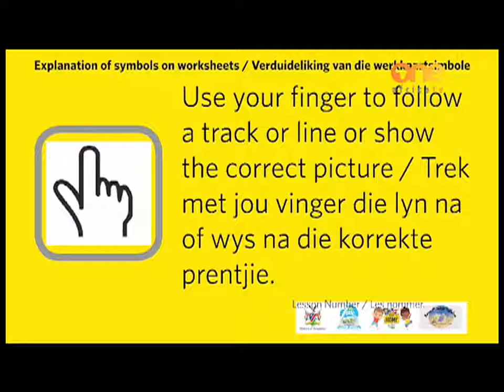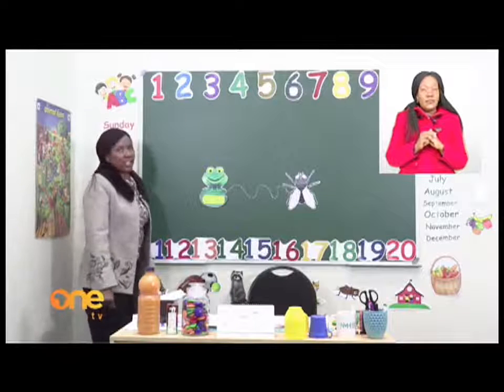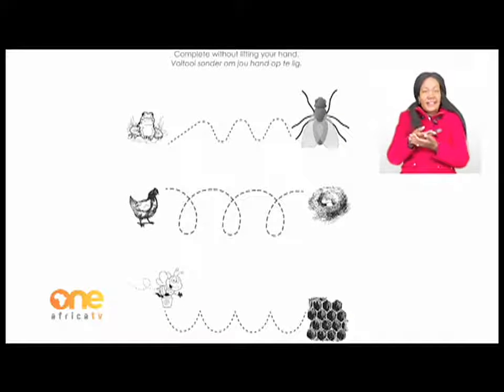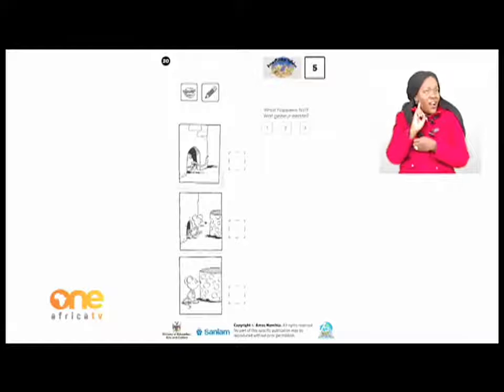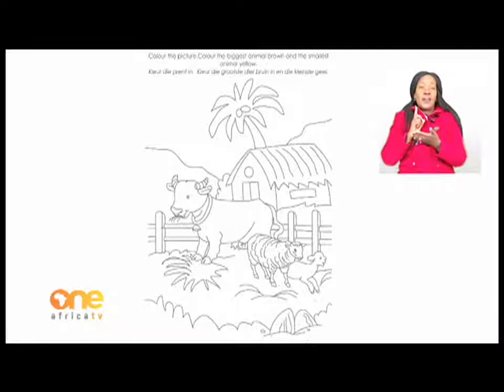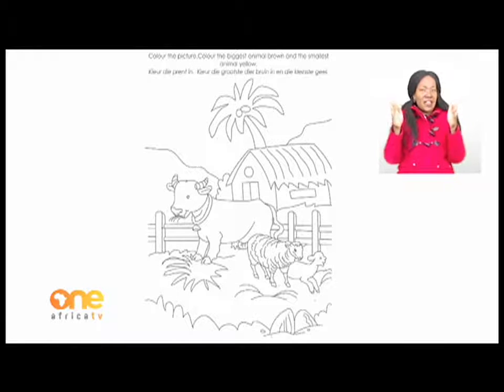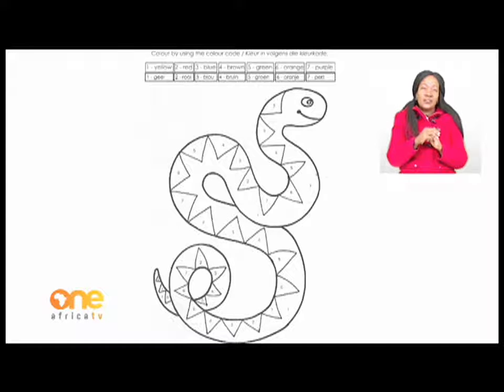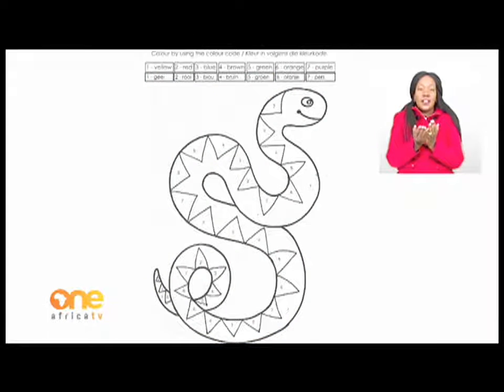LearnOnOne | Gr 0&1 | Preschool Kids (Handwriting & Colours)